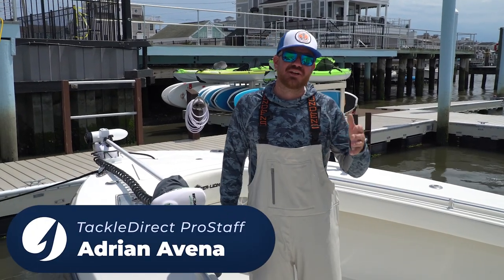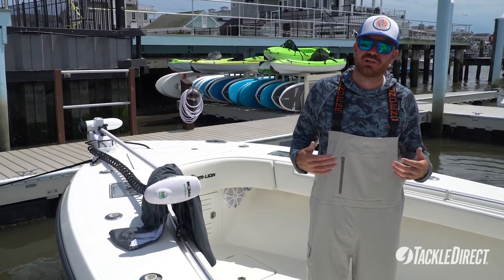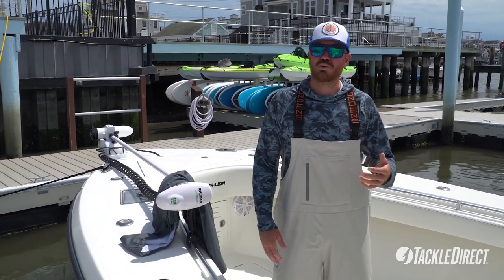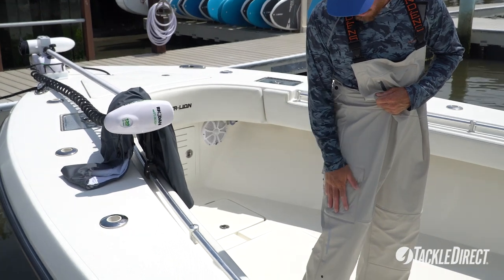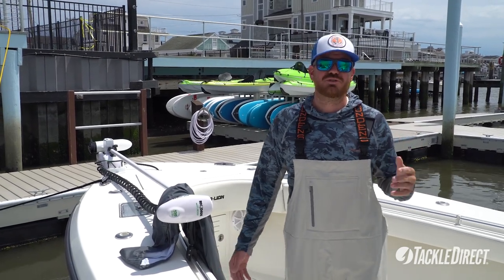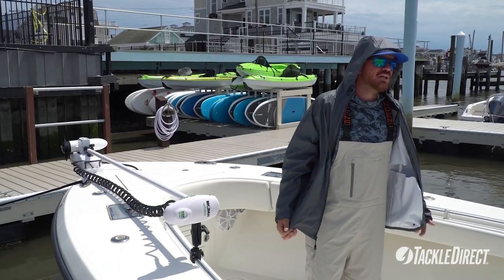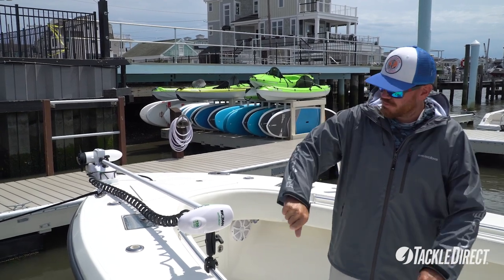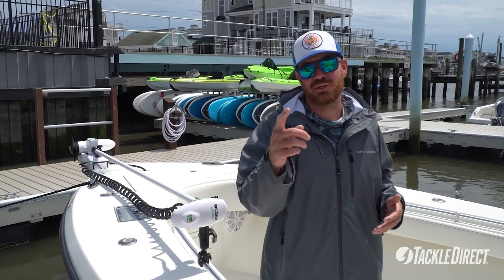Grundens Tourney Bib and Jacket Review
Whether you’re a competitive or amateur angler the new Tourney Bib is the perfect lightweight, 100% waterproof solution to keep on your boat for short notice weather changes that often catch us by surprise. With an athletic fit and ergonomically designed features the Tourney Bib offers fresh and saltwater anglers the benefits they need most, but without being too overbuilt. TackleDirect and Grundens Pro Adrian Avena shares some features of the outfit. Shop the Grundens Tourney Bib and Jacket